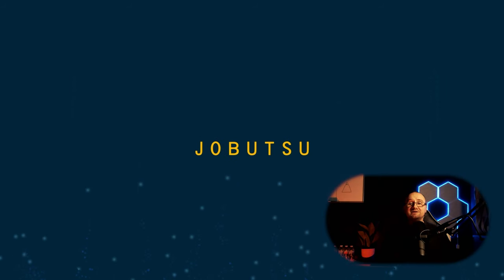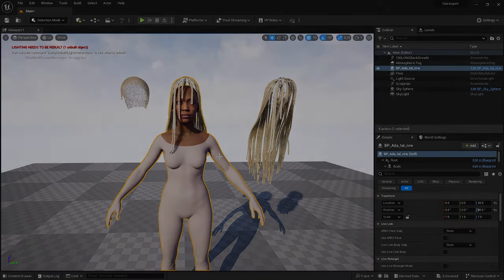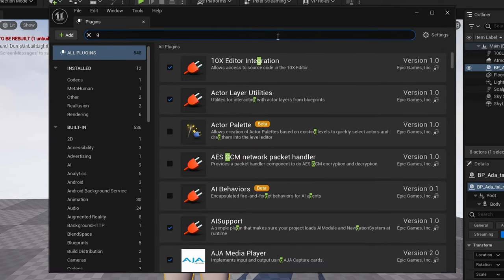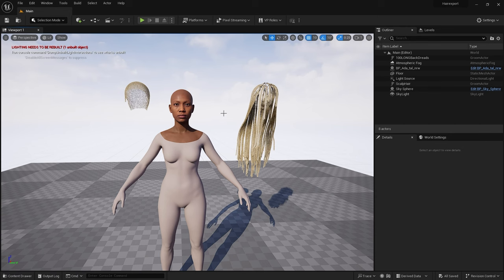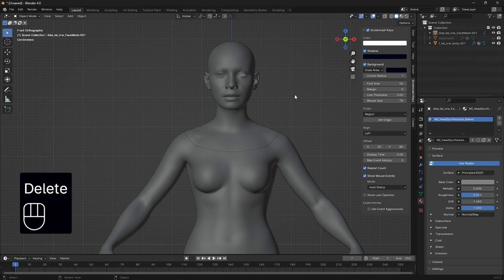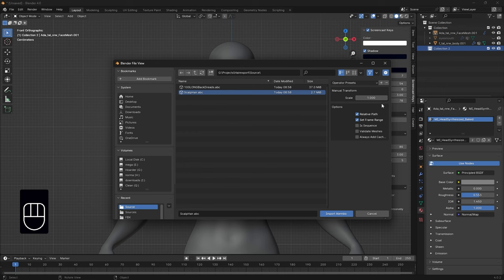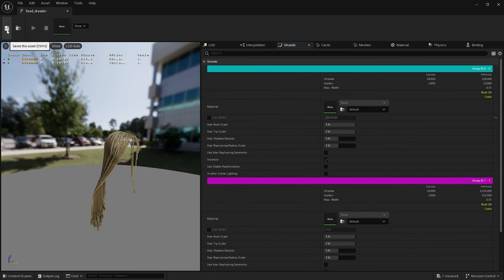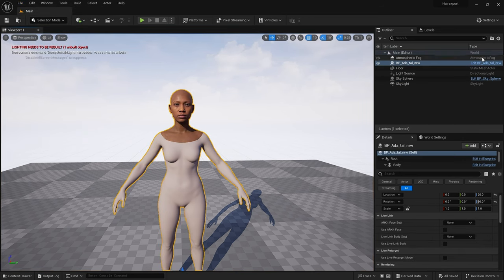Export Grooms from Unreal Engine (Easy Tutorial!)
IMPORTANT INFORMATION:
I have removed the link to the Groom Export plugin on the Epic Marketplace as the dev has increased the price to $200, which is ridiculous. I will release my own free version on Github in the coming months.

The Groom Hair Safari:
Grab your machete (or keyboard) and venture into the tangled foliage of your character’s scalp.
Learn to Export, Modify and re-import Groom Hair.